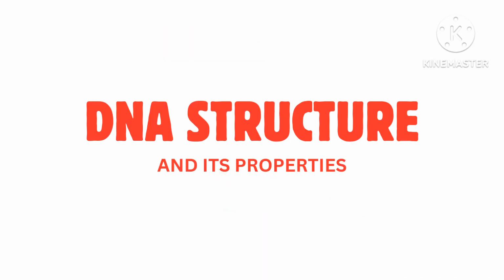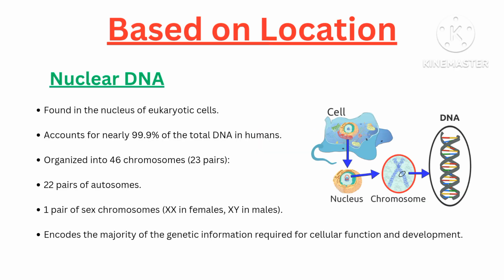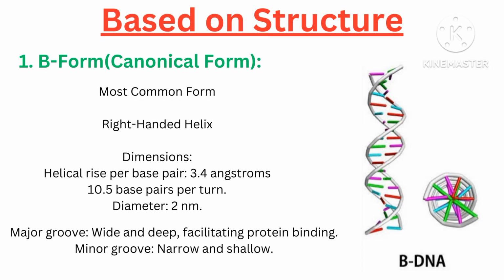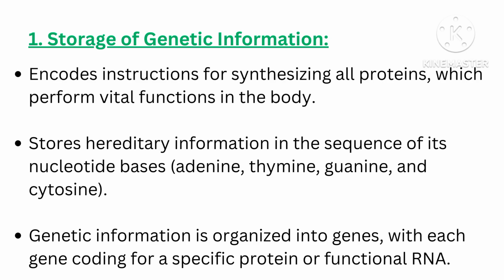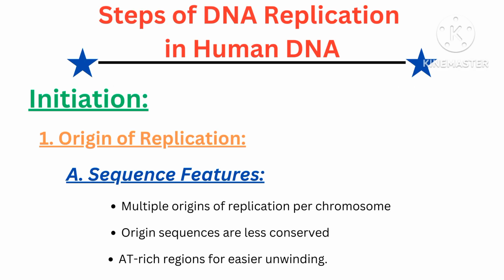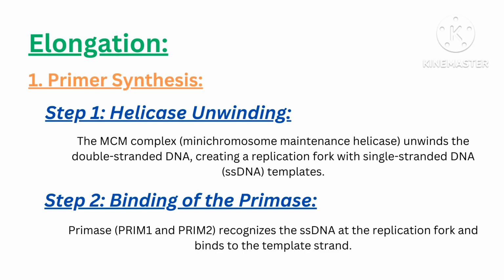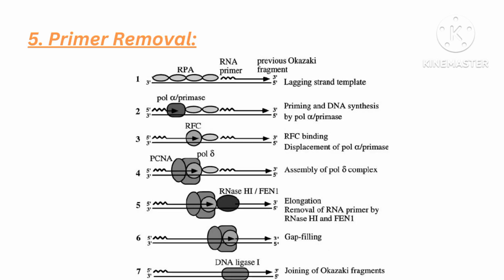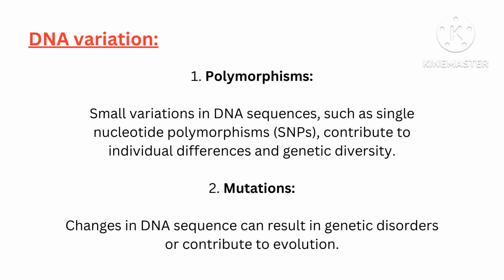The Science of Human DNA: How It Shapes Who We Are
Discover the fascinating world of human DNA in this comprehensive video, where we explore the building blocks of life. DNA, or deoxyribonucleic acid, is the molecule that encodes the genetic instructions for the development, functioning, growth, and reproduction of all known living organisms, including humans. In this video, we’ll delve into the structure of DNA, its critical functions in the body, and some mind-blowing facts about how it works.

We’ll start by examining the structure of DNA, famously known as the double helix. You’ll learn how DNA is made up of two long strands of nucleotides twisted around each other, with each nucleotide consisting of a sugar, a phosphate group, and one of four nitrogenous bases: adenine (A), thymine (T), cytosine (C), and guanine (G). These bases pair in a specific way—A with T and C with G—forming the "rungs" of the helix, which store genetic information.

Next, we’ll discuss how DNA functions as the instruction manual for life. You’ll discover how DNA stores and transmits genetic information through its sequence of bases, which act like a biological code. This code is read by the cell’s machinery to create proteins, the essential molecules that carry out almost every function in the body. From building muscle and repairing tissues to regulating hormones and defending against disease, DNA’s role is indispensable.

One of the most intriguing parts of DNA is its ability to replicate itself, a process crucial for cell division and growth. You’ll learn about the steps of DNA replication, how errors in replication can lead to mutations, and how these mutations sometimes drive evolution or cause genetic disorders.

We’ll also touch on the human genome, which contains around 3 billion base pairs and about 20,000–25,000 protein-coding genes. But did you know that less than 2% of our DNA actually codes for proteins? The rest, often referred to as "junk DNA," plays vital roles in regulating gene expression, protecting chromosomes, and maintaining genome stability.

This video also explores some amazing facts about DNA. Did you know that if you stretched out all the DNA in your body, it would reach the sun and back hundreds of times? Or that 99.9% of human DNA is identical between individuals, with only 0.1% accounting for all the diversity in human traits?

Finally, we’ll discuss the real-world applications of studying DNA, from understanding hereditary diseases and advancing personalized medicine to breakthroughs in biotechnology, forensics, and even cloning.

Whether you're a student of biology, a science enthusiast, or simply curious about what makes us who we are, this video will give you a deeper appreciation for the complexity and wonder of human DNA.

Human DNA#DNA structure#What is DNA#Genetics explained#DNA replication#Human genome#Functions of DNA#DNA facts#Genetic code#How DNA works